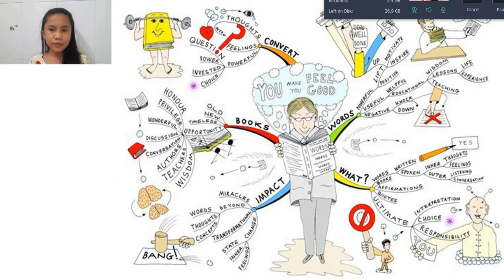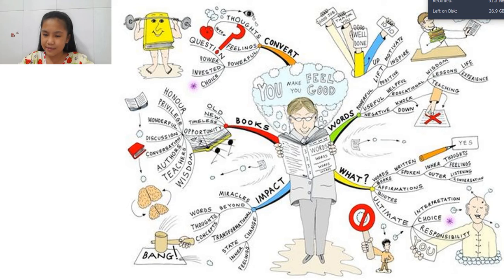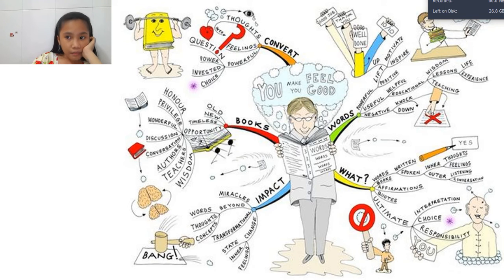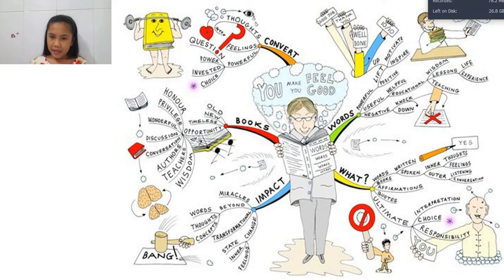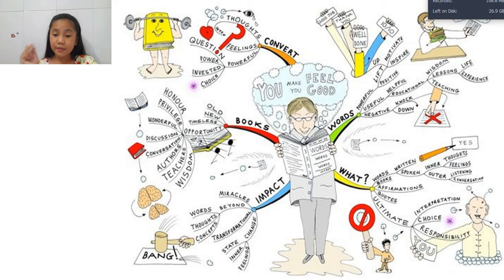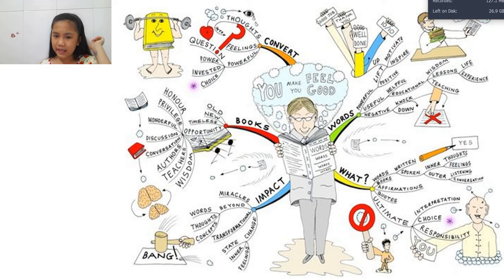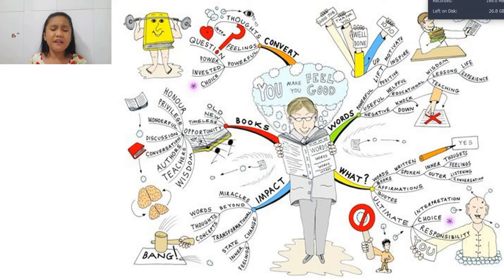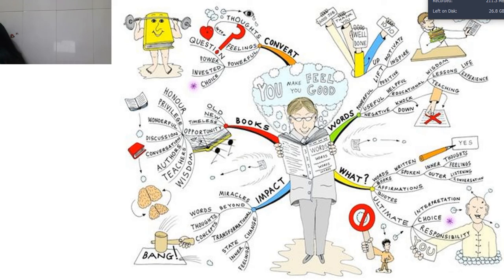YOU can make YOURSELF feel good